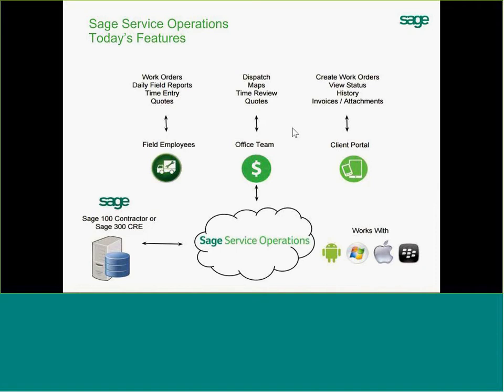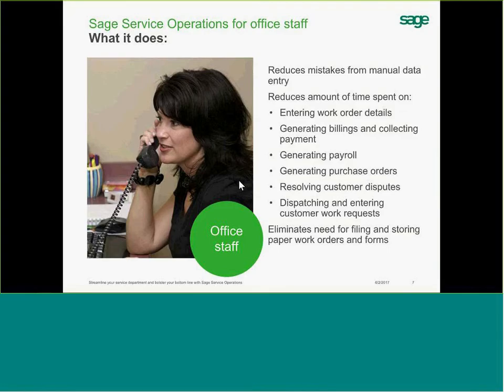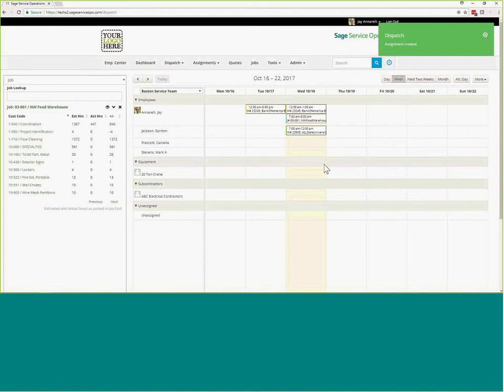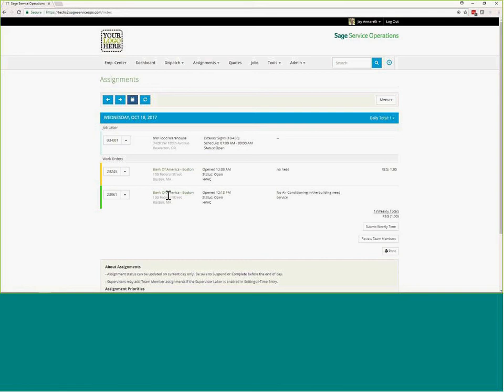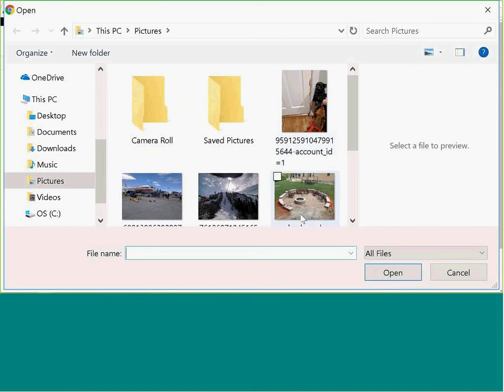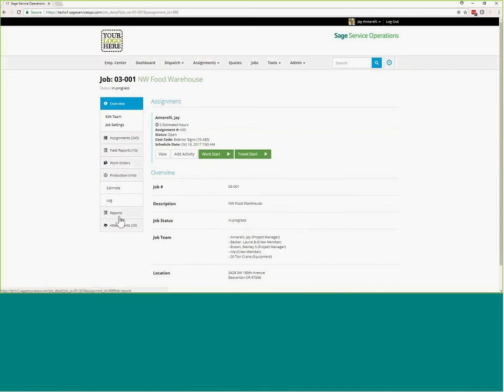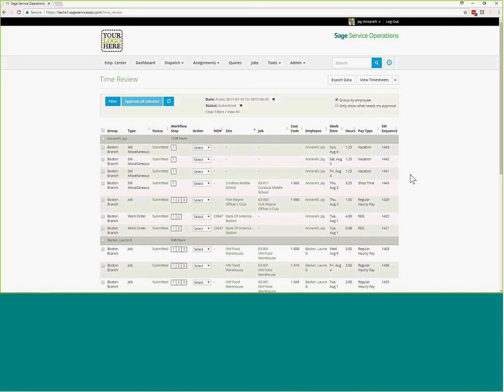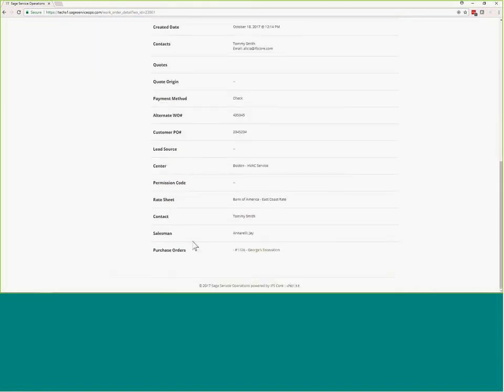Sage Service Operations and Sage 300 CRE (Webinar)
This webinar details how you can make use of Sage Service Operations within Sage 300 CRE.